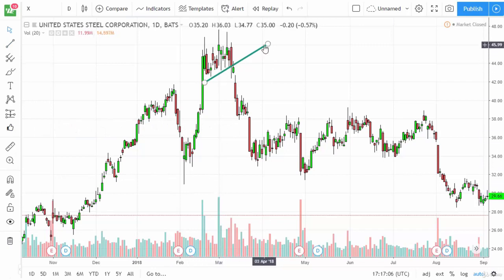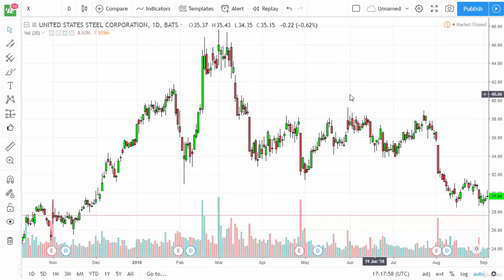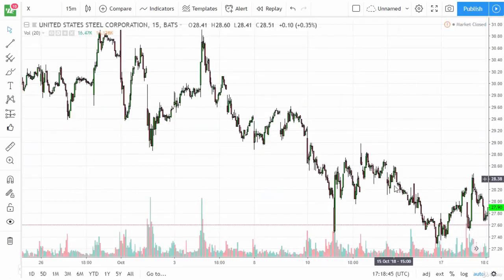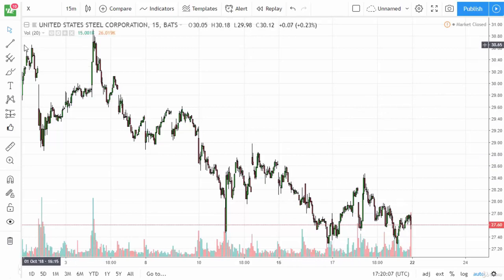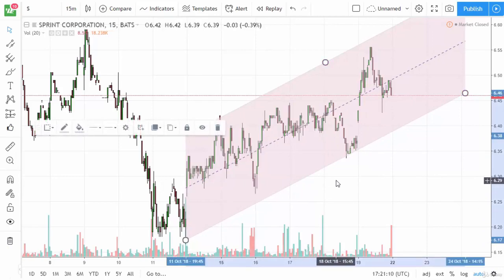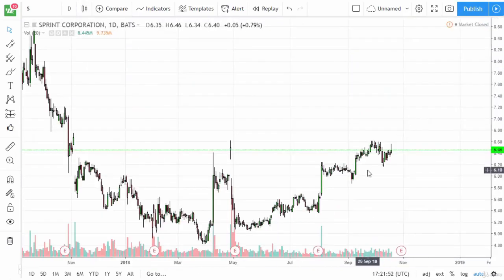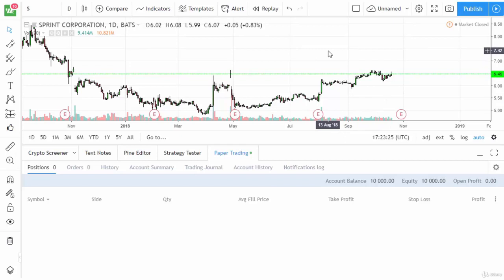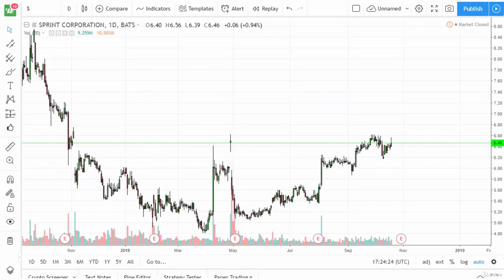17 June 2023